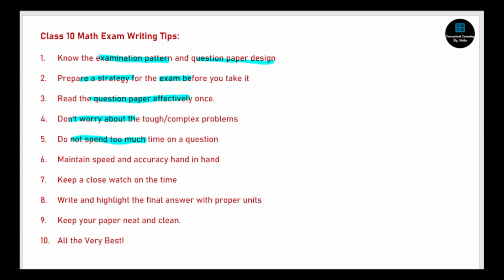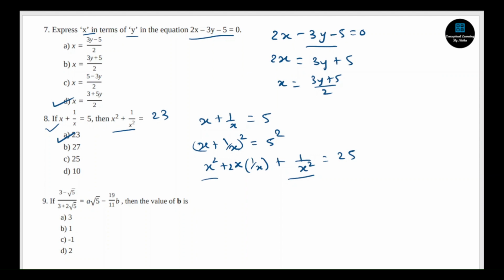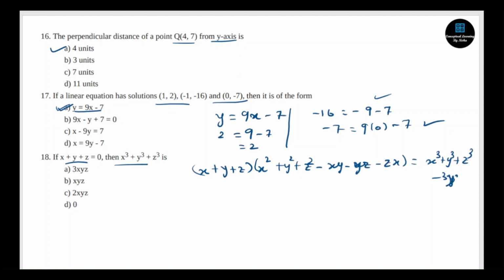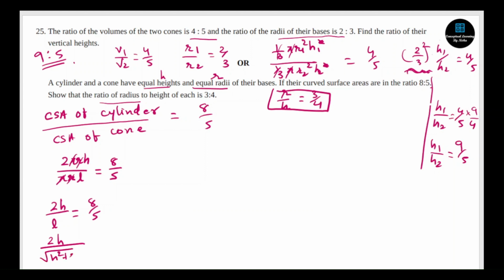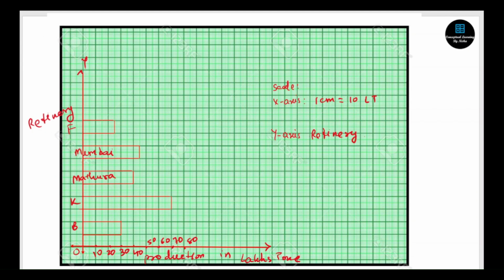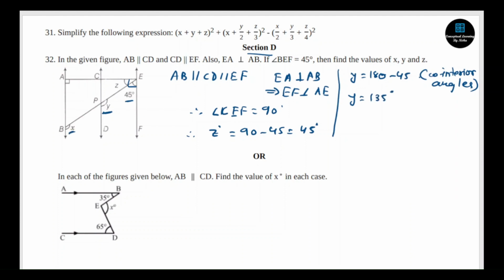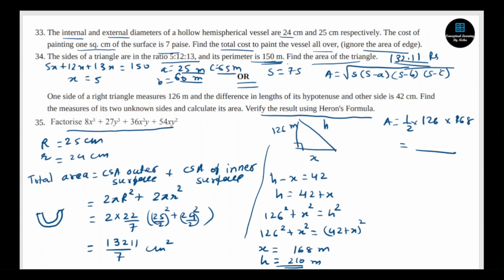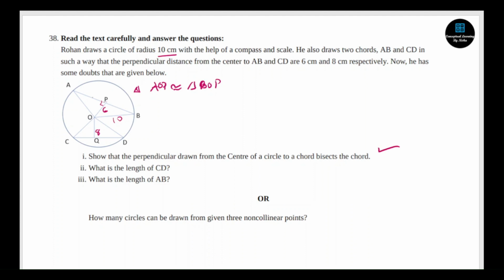CBSE Class 9 Maths Sample Paper with Solution || 2024 Exams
What you can find
 cbse class 9 maths
cbse 9 sample paper 2024
cbse maths class 9 sample paper 2024
sample question paper 2024
cbse maths solutions
cbse class 9
cbse maths sample paper solution 2024
cbse 9 maths sample paper answer key 2024 | cbse class 9 |
sample question paper solutions cbse
maths specimen paper solution 2024
cbse board exam 2024 specimen paper solved
preboard preparation

This channel provides you Mathematical and Reasoning Concepts with special tips tricks to make Strong Foundation.